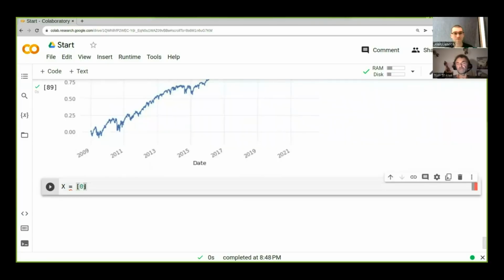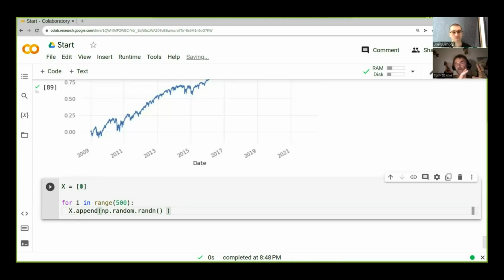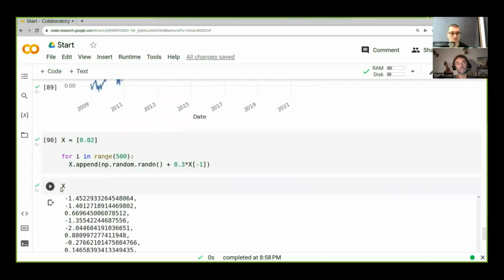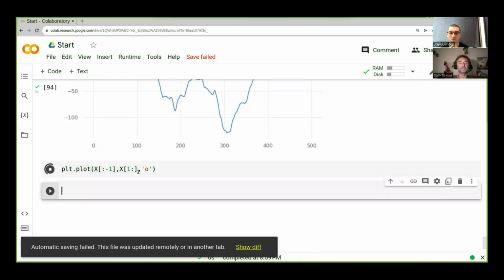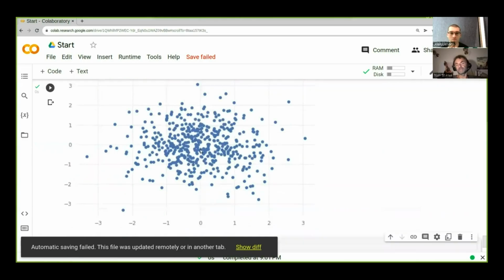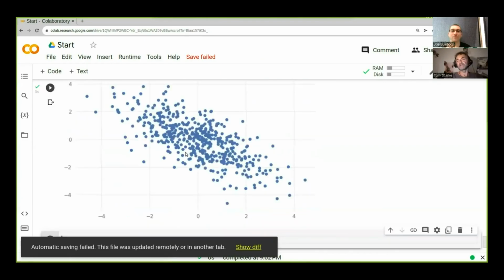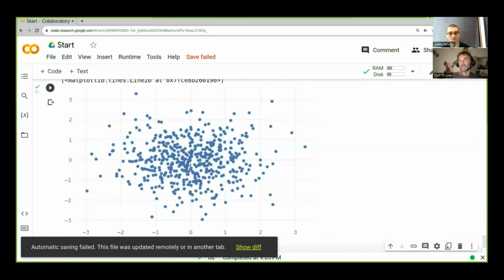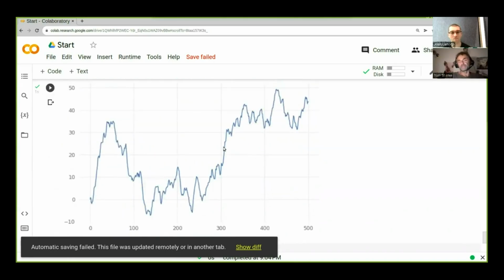3 Different Types Of Time Series For Prices | Algo Trading | Python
‎ You will learn about positive & negative autocorrelation, how long-term, short-term and mid-term are different from each other.